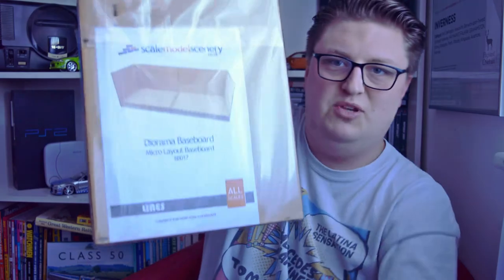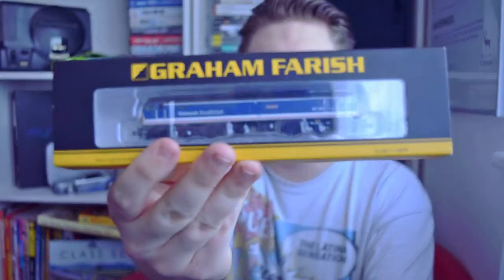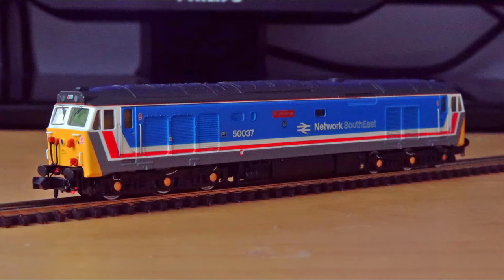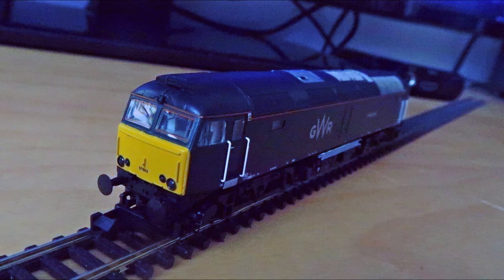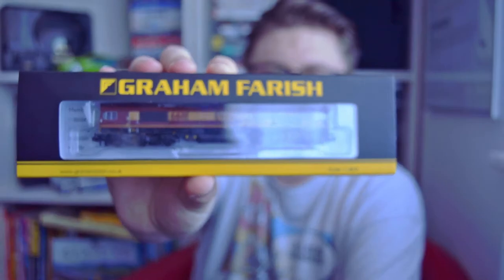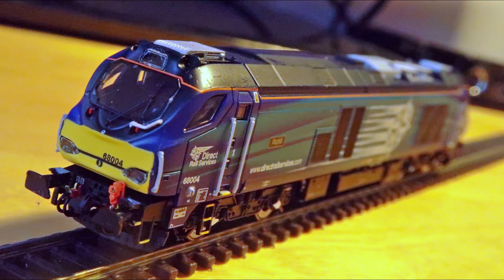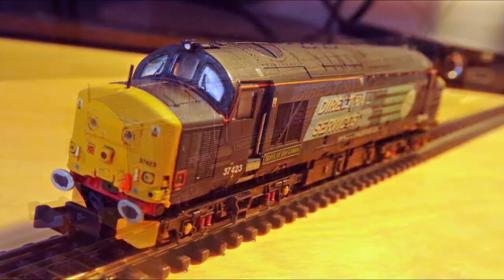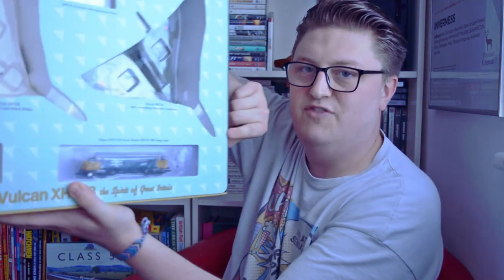The Small Train Chronicles #1: Meet The Fleet! My N Gauge Locomotive Collection | AJCantFail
With travelling on real trains off the agenda for now, it's about time I got cracking on my model railway projects - and I'm gonna take you with me on this adventure, in the Small Train Chronicles!

Episode 1 focuses on my collection of N Gauge locomotives as it stands right now, featuring Dapol and Graham Farish models of Class 50s, Class 37s, Class 68s and more!

MUSIC CREDITS//:
Main Theme: Dreamhour - Better Friends